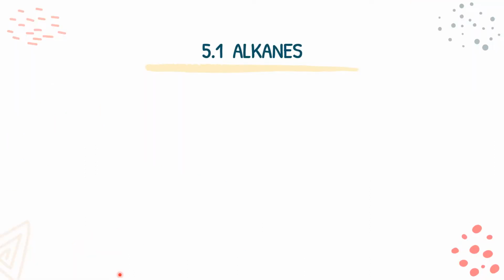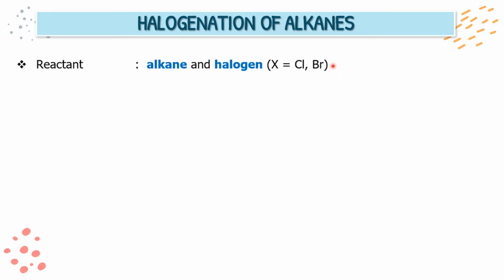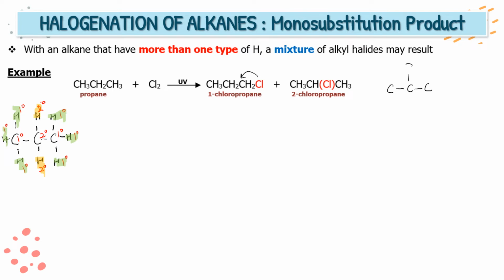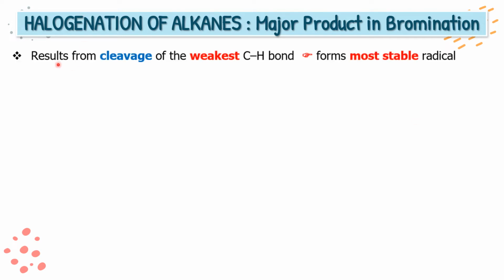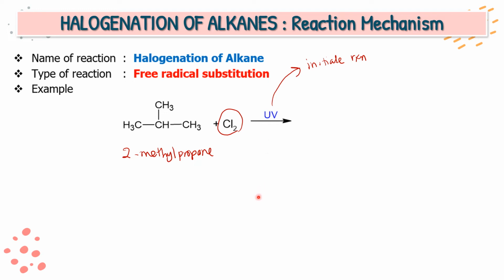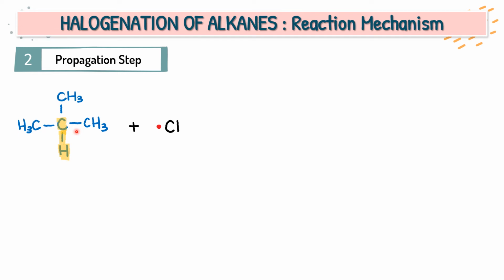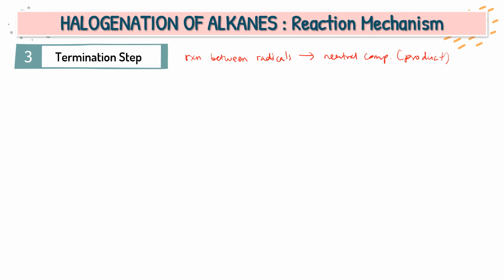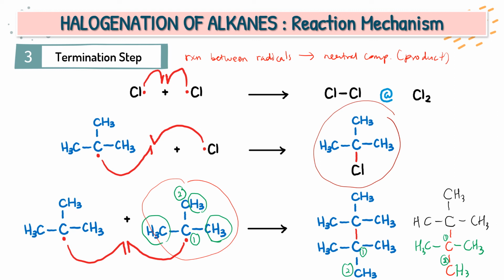SK025 : CHAPTER 5 HYDROCARBONS - 5.1 Alkanes (Part C)